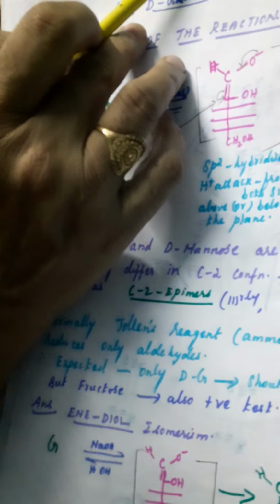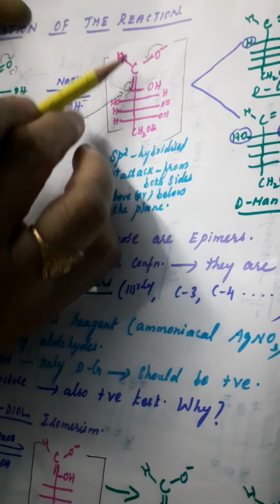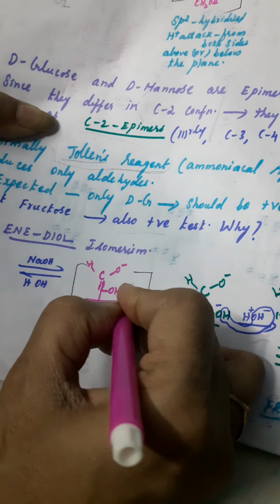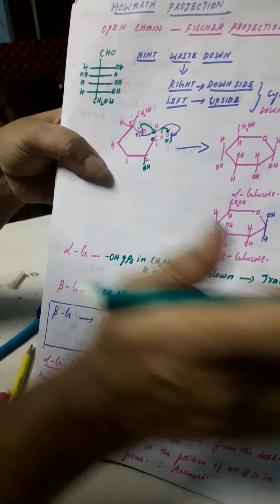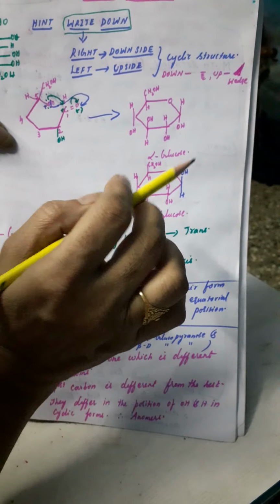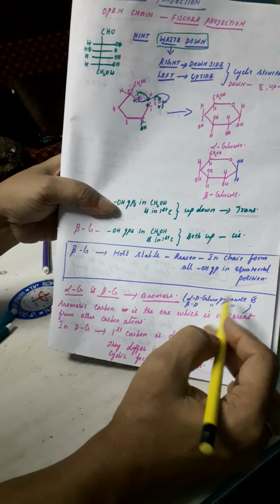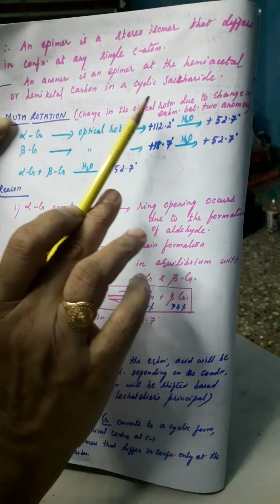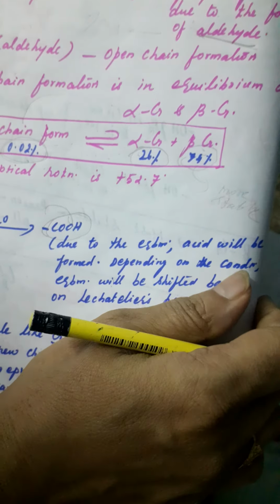Epimerisation and mutarotation